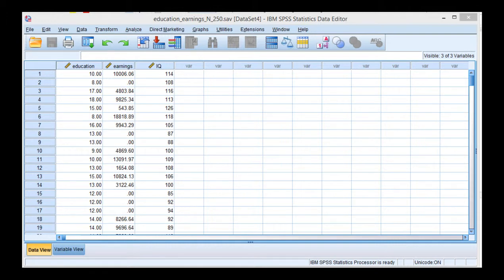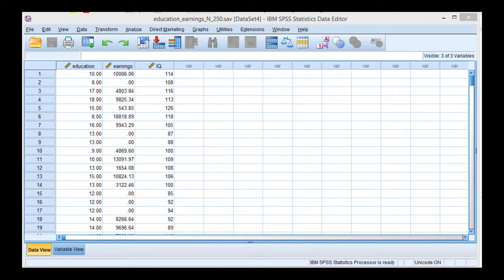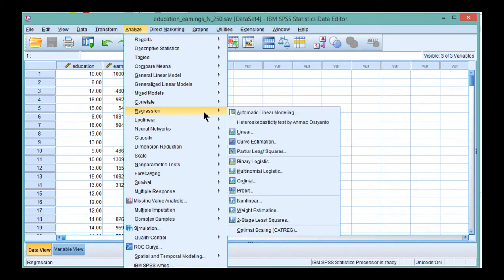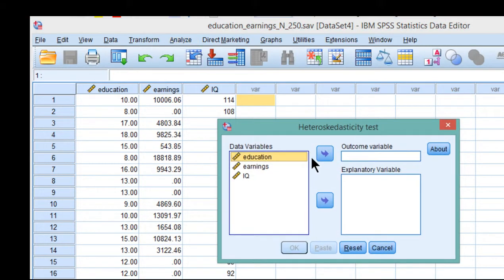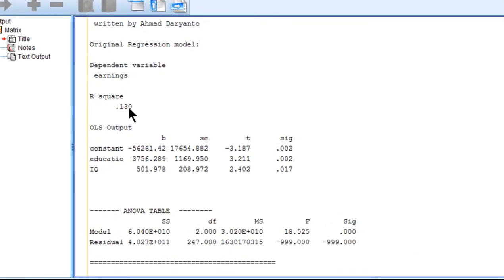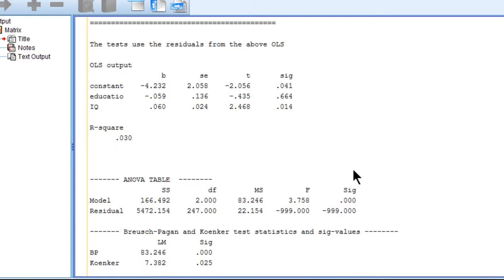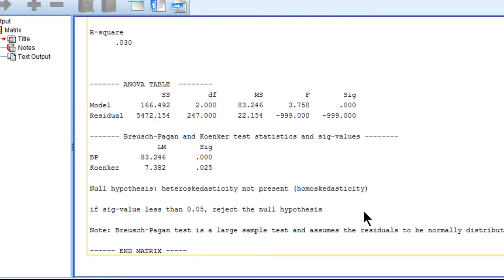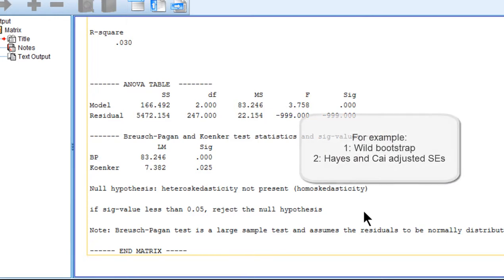V14.24 - Breusch-Pagan and Koenker in Multiple Regression via SPSS